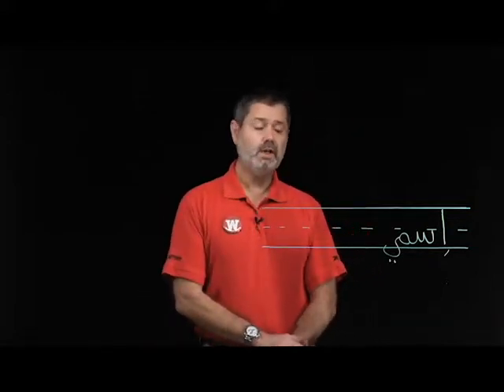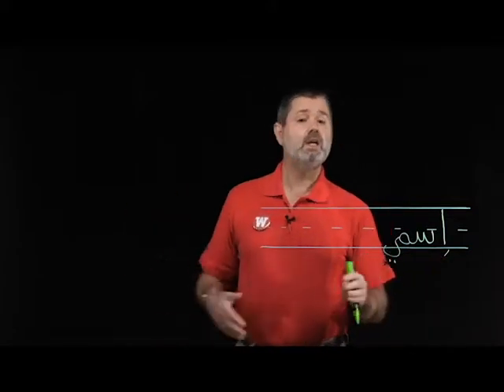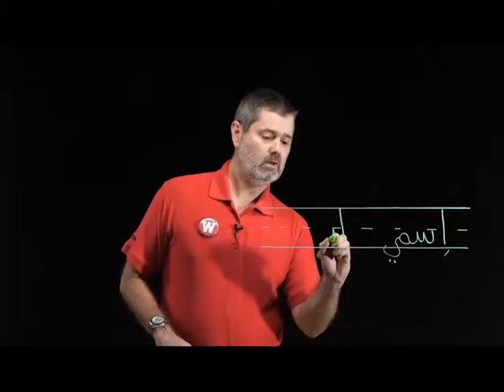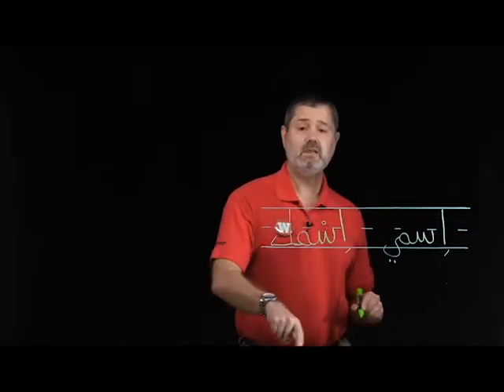Arabic Alphabet - Lesson 10 Part 3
How to say Your name